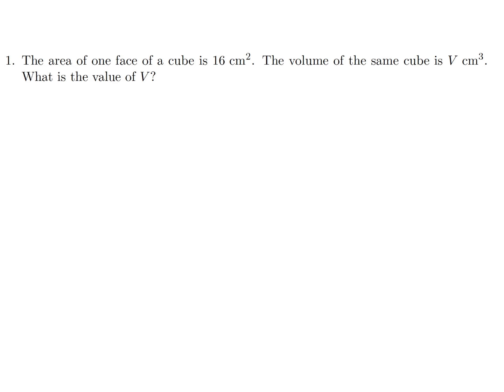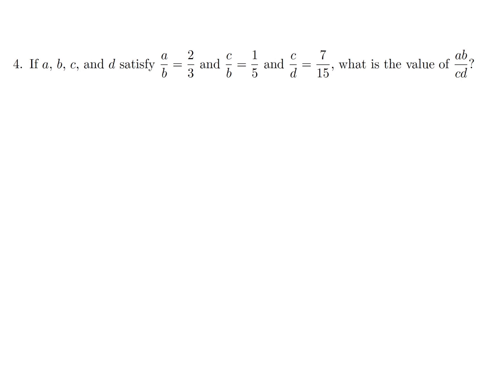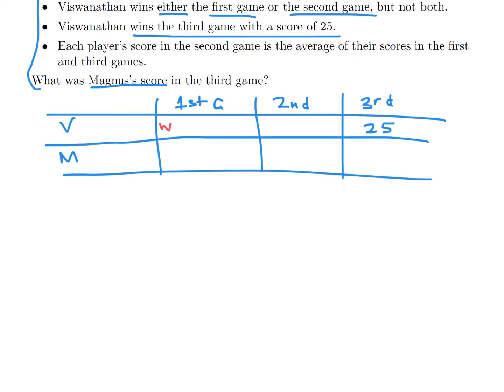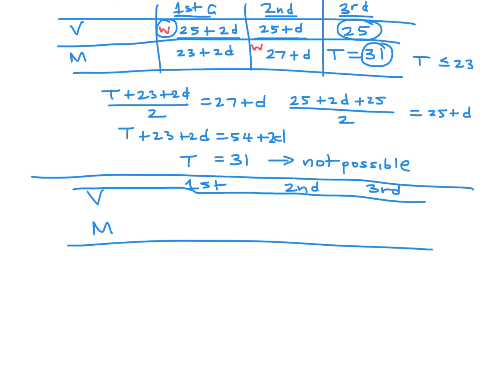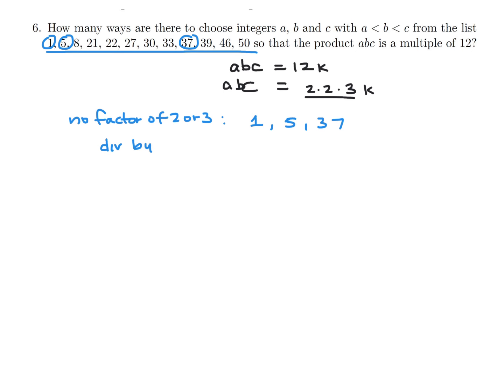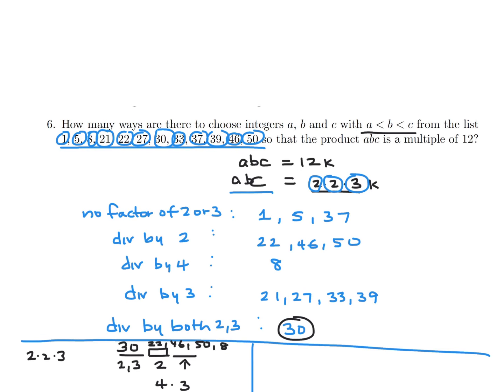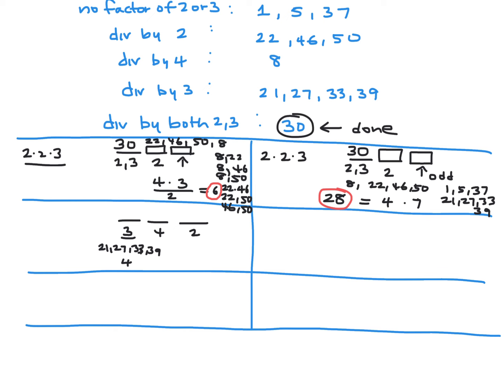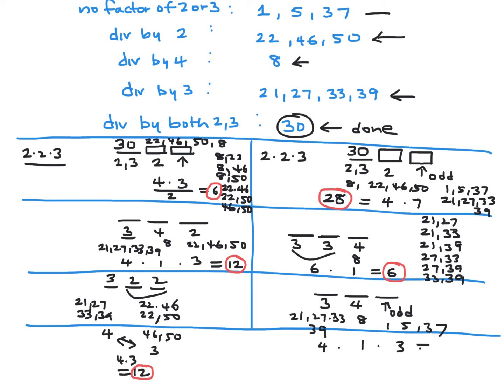2022, Canadian Intermediate Mathematics Contest | Part A